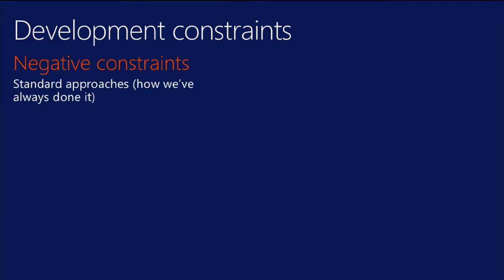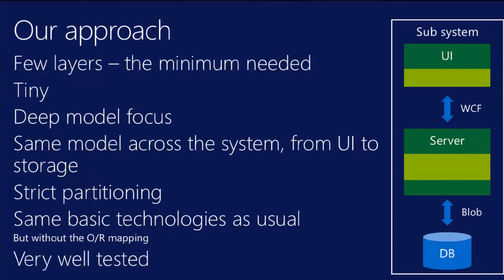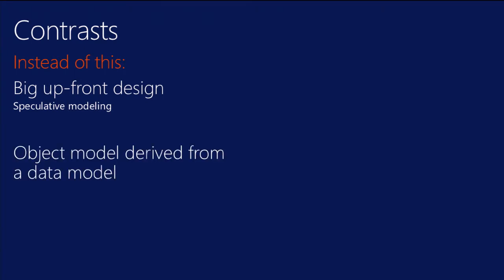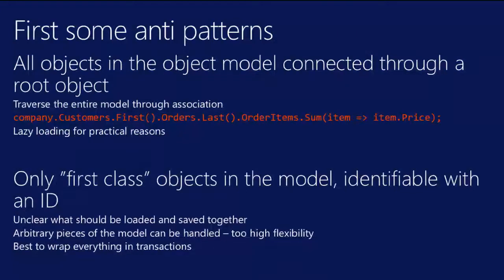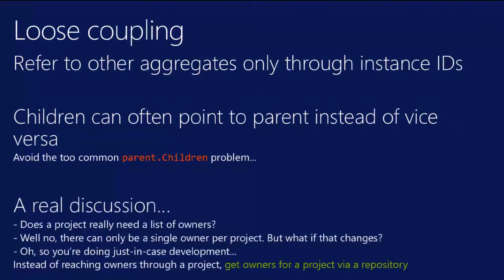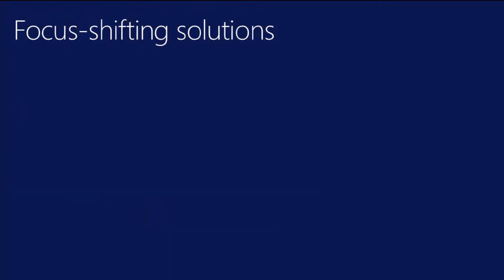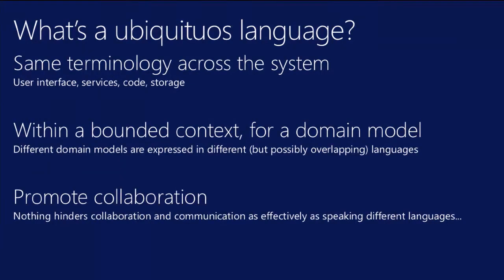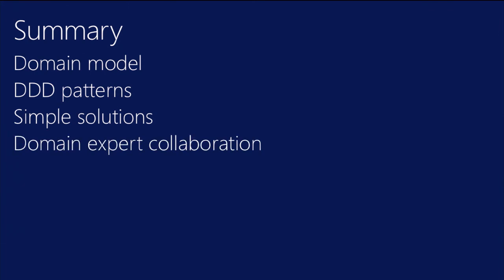TechEd North America 2013 Real Experiences and Architectural Domain Driven Design Patterns Applied o